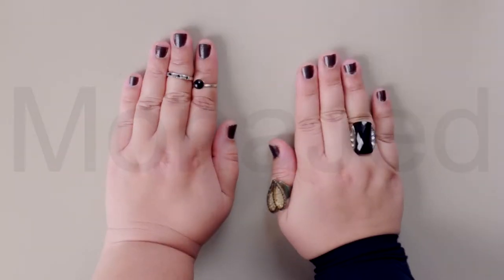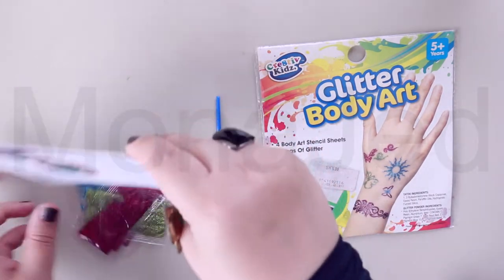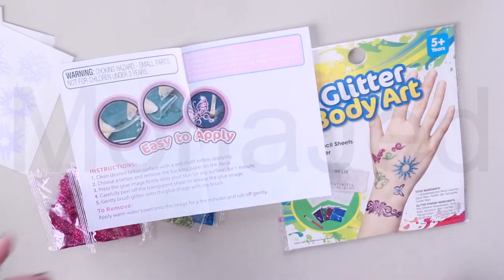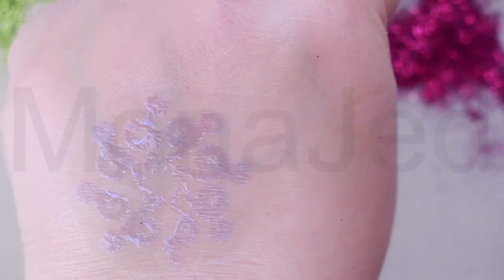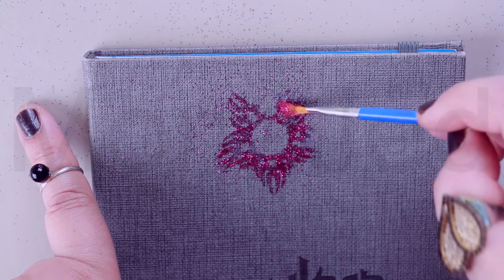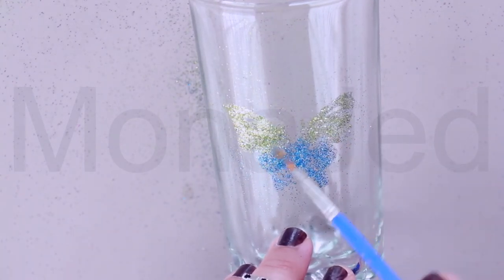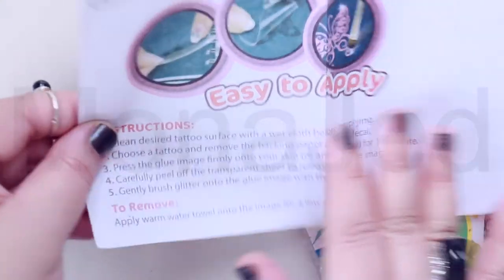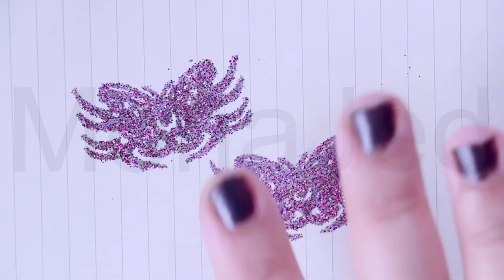Glitter Body Art Multi Surface Tattoos Transfer Art Kit Review and Demo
Custom Body Art Glitter Tattoo Sets include everything need to create beautiful professional temporary tattoos in just minutes! Have fun creating your own shimmering designs, as glitter tattoos are skin safe, very easy to apply and are great for all occasions. Just press the stencil design onto the skin, peel off the decal, brush on the glitter and then you'll have a fantasic waterproof shimmering design that can last up to a week!
Glitter tattoo Stencils are a perfect way to apply picture perfect glittery tattoos on any skin surface. Glimmer Body Art Glitter tattoo Stencils are so easy to use that even a beginner can create amazing looks in minutes. The Glimmer Body Art Glitter tattoo Stencils are easy to transfer to the skin or any surface. They are non-latex, hypoallergenic, waterproof and can last up to 7 days. The adhesive is medical-grade, and it won't leave a sticky residue on the skin. Glitter tattoos should only be used once and are not recommended for use on the face or eyes. Great for parties and events: create your Glitter Tattoo today!